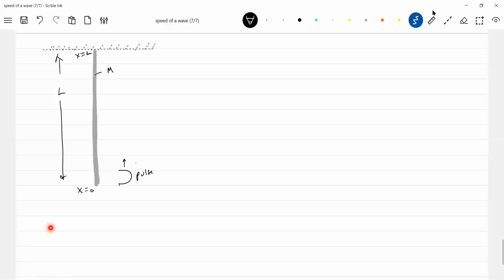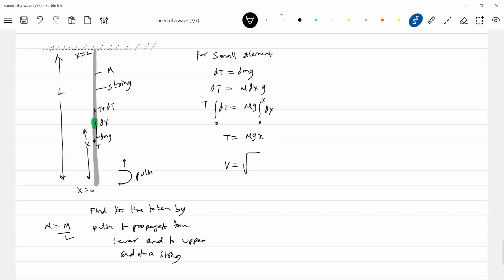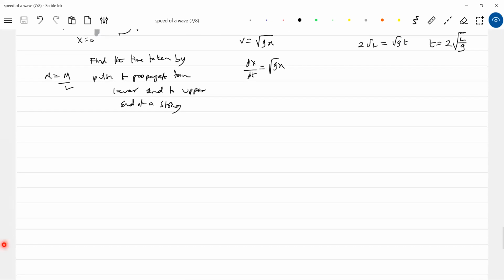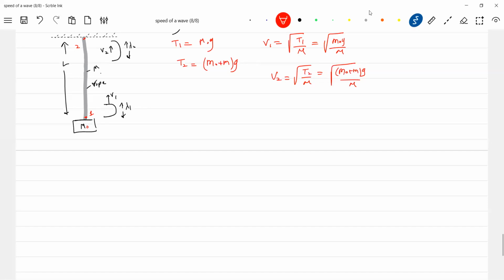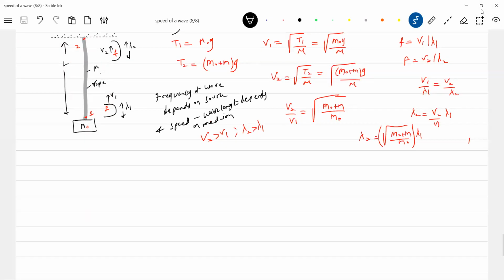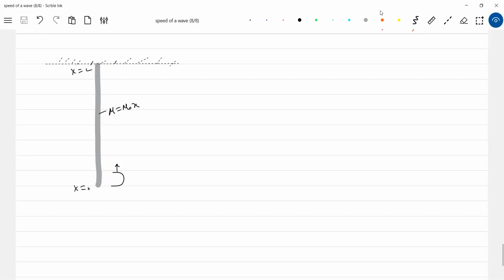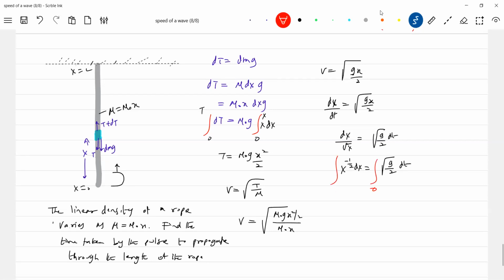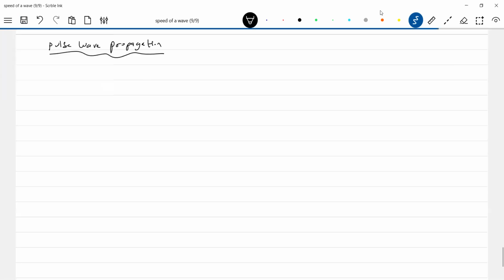9) A uniform string of mass m and length L is suspended from a rigid support. A short wave pulse is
introduced at a lowest end. It starts moving up the string.  Find  the time taken to reach the support is: (take g=10 ms−2).